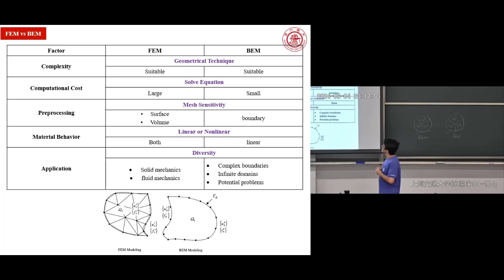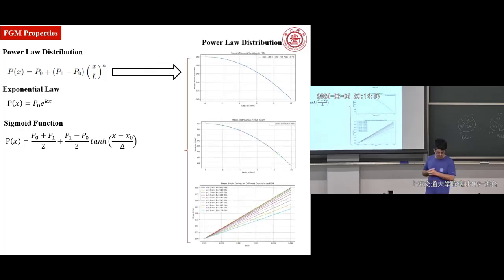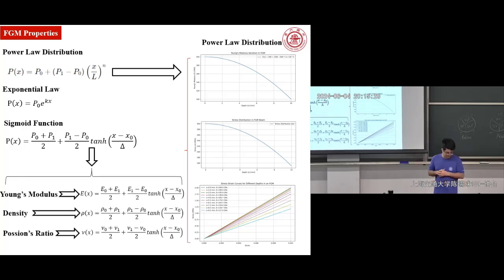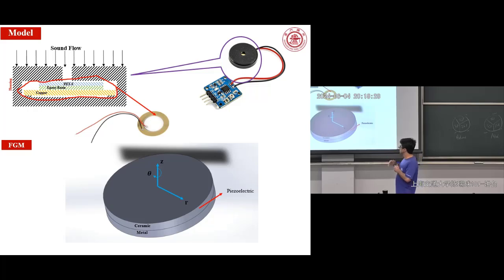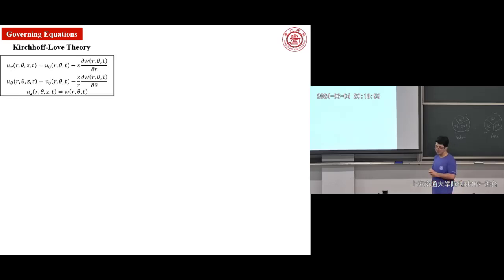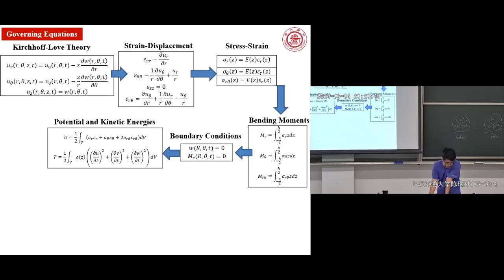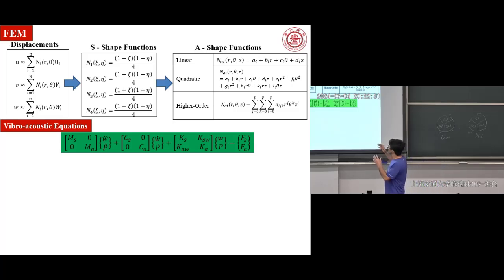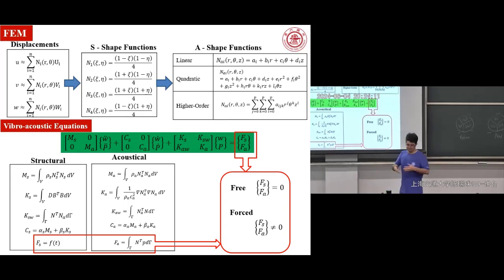Vibro-Acoustic of Piezo-FGM Circular Plate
In this detailed tutorial, explore the Vibro-Acoustic Analysis of a Piezo-FGM (Functionally Graded Material) Circular Plate. Learn how to model and analyze the dynamic and acoustic behavior of advanced materials using simulation tools. Ideal for researchers, engineers, and students in the fields of acoustics, materials science, and mechanical engineering!

📌 What You'll Learn:

Fundamentals of Vibro-Acoustic Analysis
Modeling Piezo-FGM Circular Plates
Practical applications in noise and vibration control